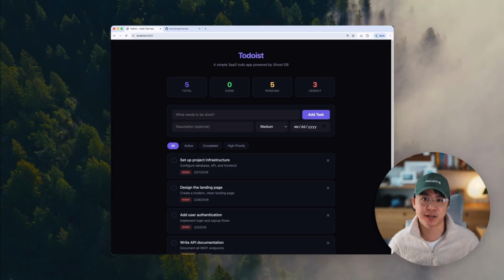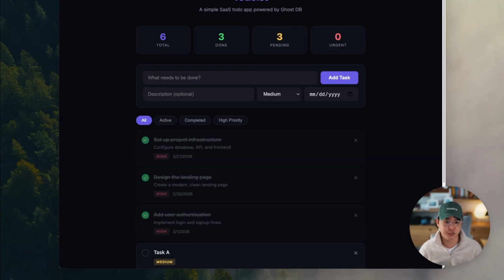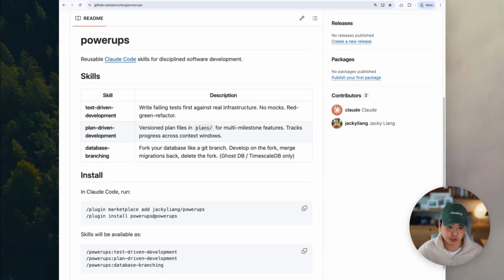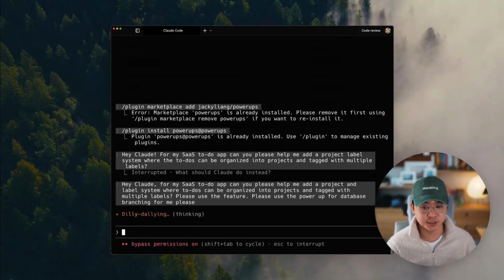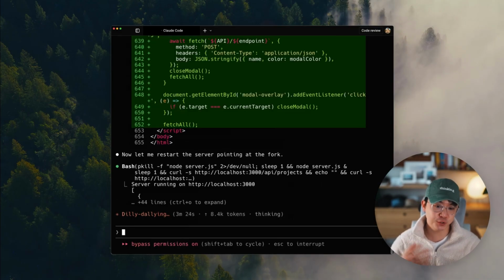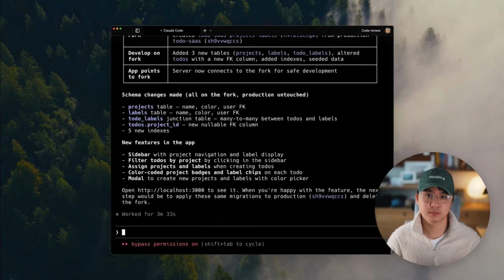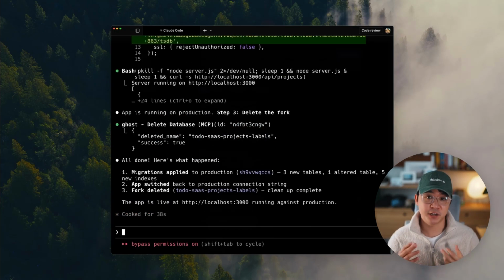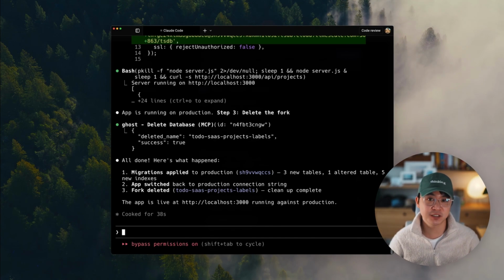BRANCHING FOR POSTGRES. CHANGES EVERYTHING | DAY 8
Every new feature I work on gets its own database fork. Isolated copy of production. My agent goes wild on the fork — schema changes, new tables, altered columns. Production stays untouched. Merge when ready. Delete the fork. I can't work any other way.

Day 8 of 15 days of Ghost.
Sign up on ghost.build